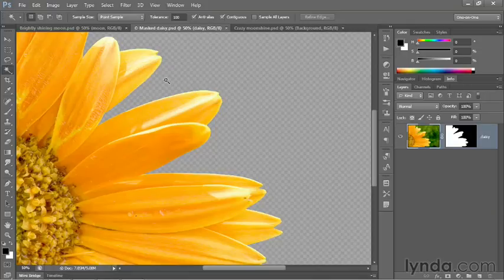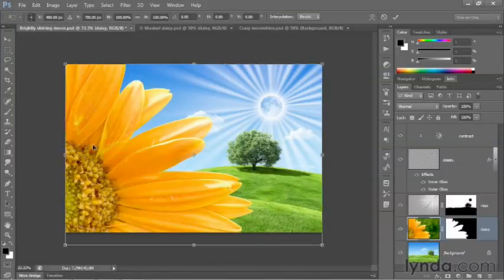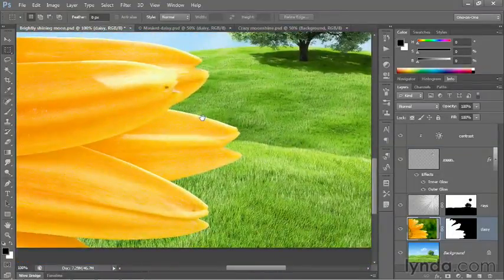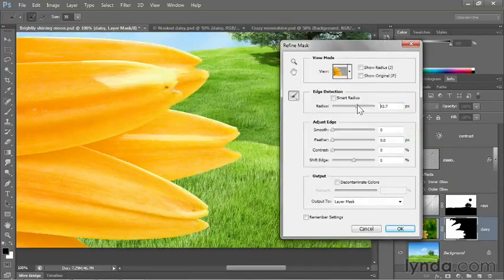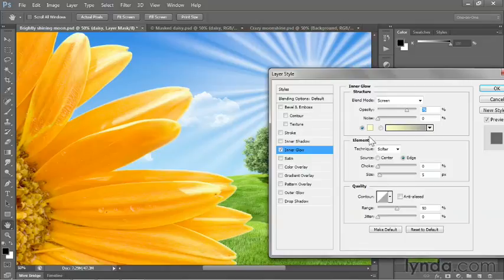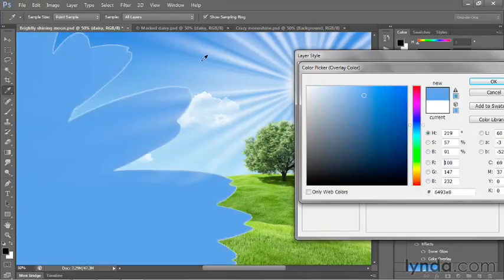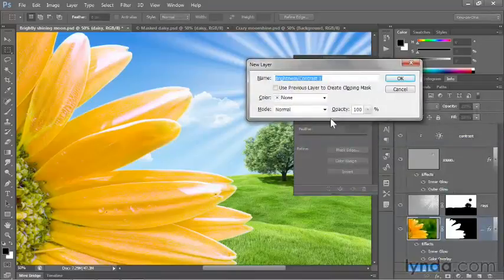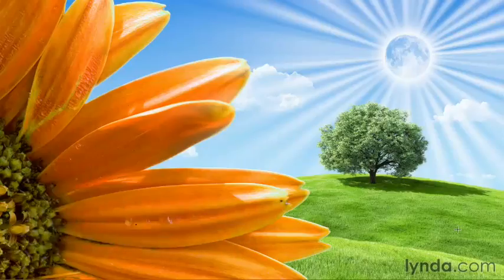Refining and finishing the image - ( Photoshop CS6 Tutorial )